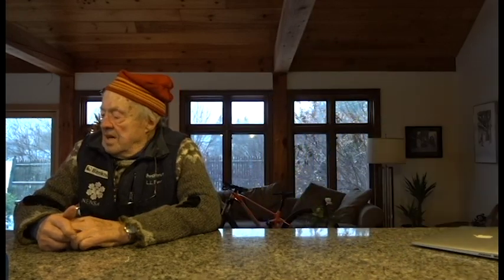Johnny Show Lenzerheide Review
A lot of talk about bad wax, and a good recovery.